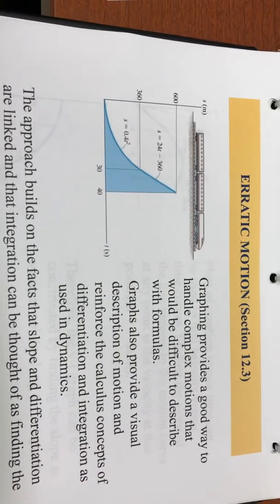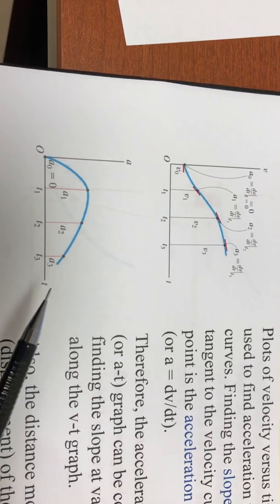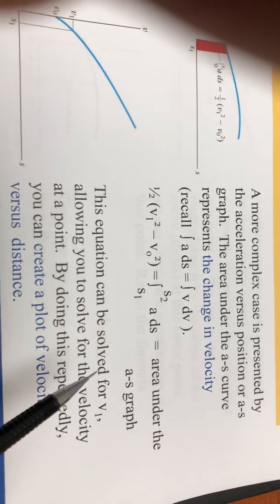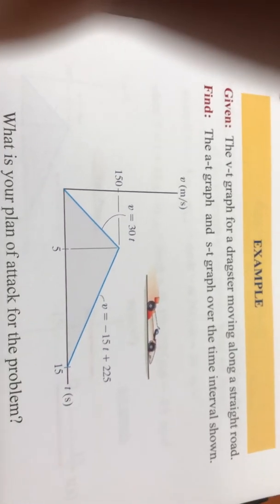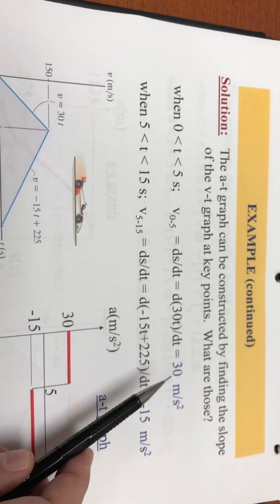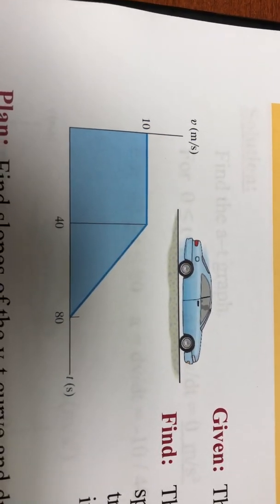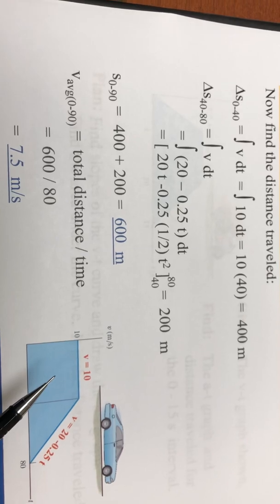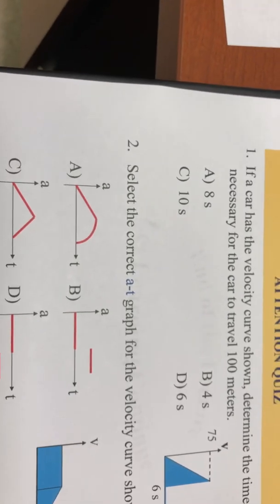UTSA EGR 2513 Lecture 2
UTSA Dynamics Lecture 2